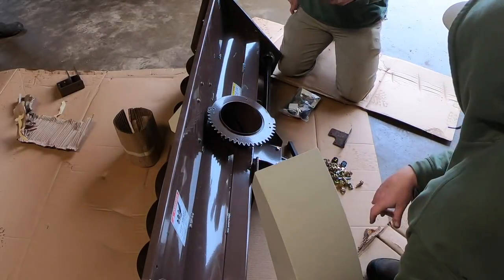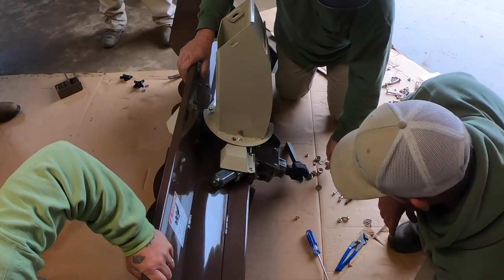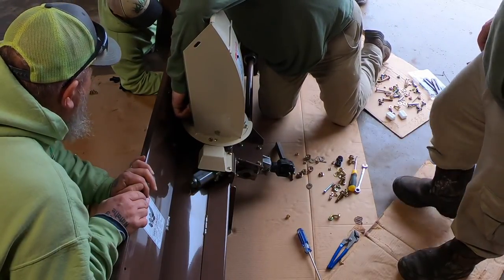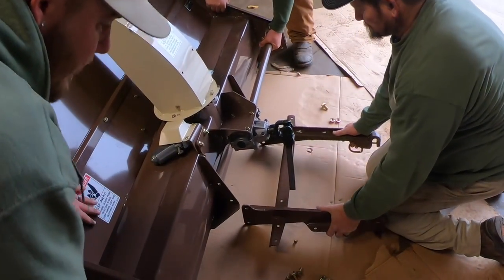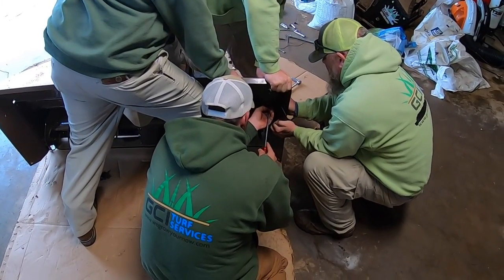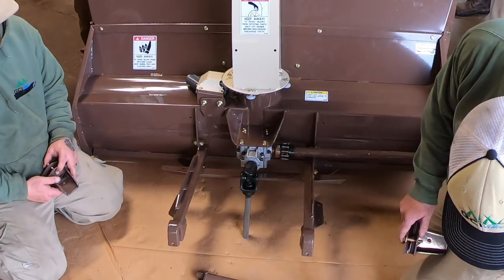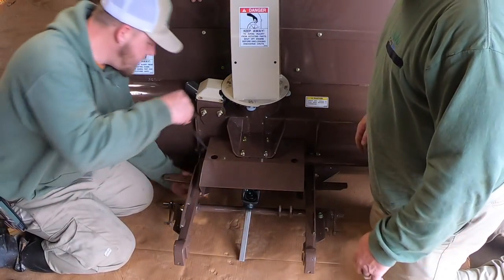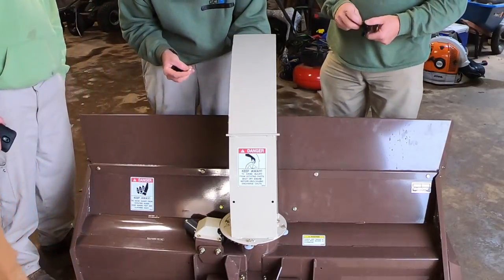Grasshopper Snow Blower Assembly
Happy NEW YEAR!!! I pray your 2019 ROCKS!!!

We had a rainy Monday and we took this time to assemble 2 Grasshopper Snow Blowers I bought. These are the both 60" models. We will use these for wider sidewalks and even small parking lots. We will also use them for residential driveway snow removal.

I think my favorite thing is NO MORE large piles of snow everywhere!!! We can throw the snow in the grass areas now.